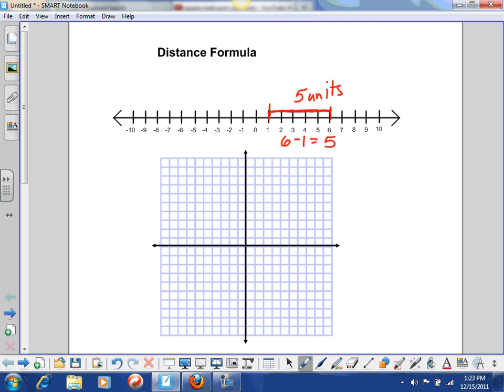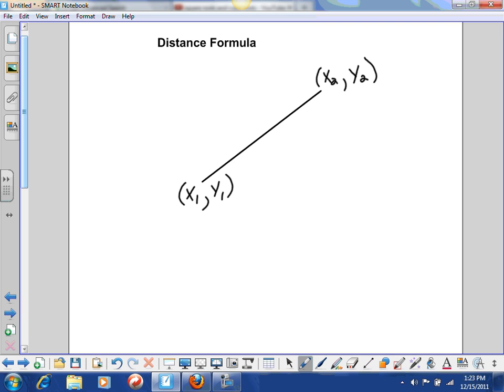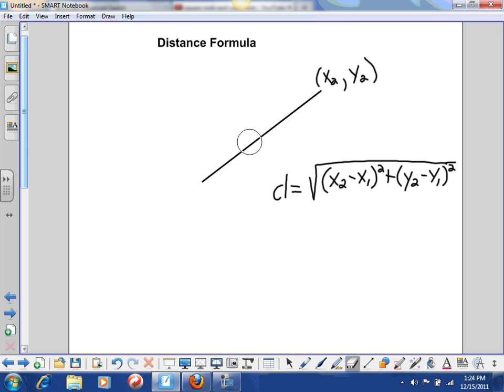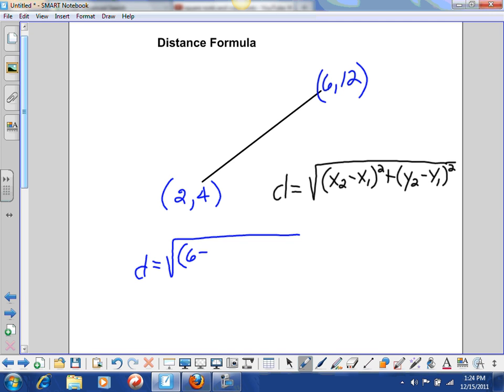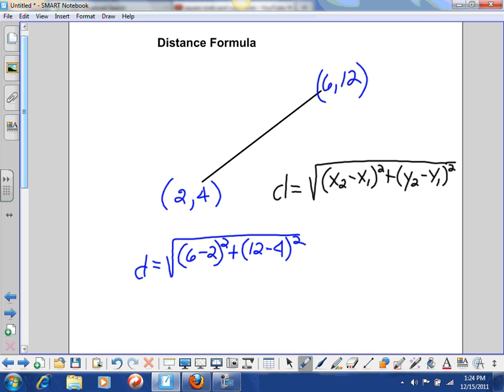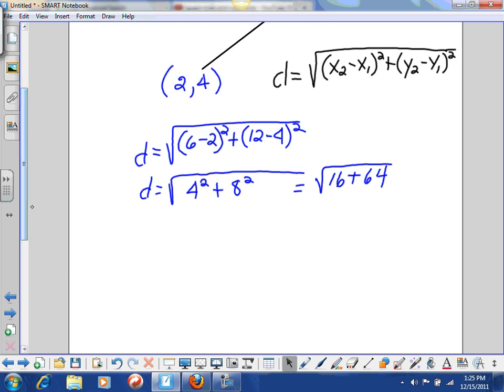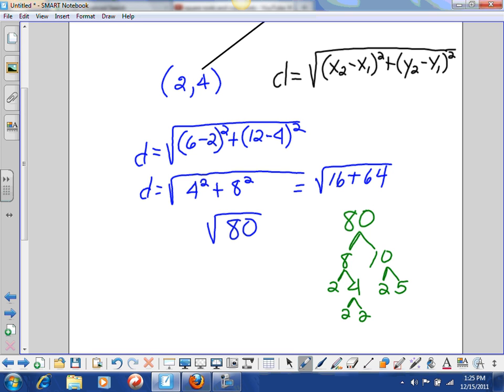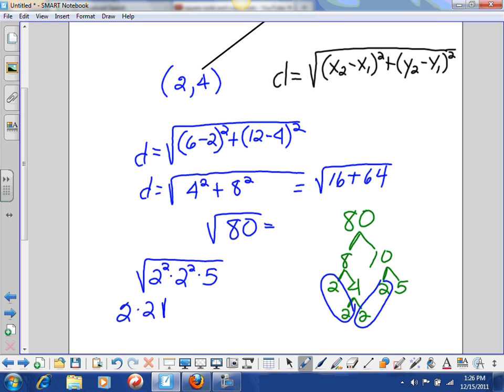Distance Formula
An introduction to the distance formula.  This will help you understand how the formula was created and why it works.